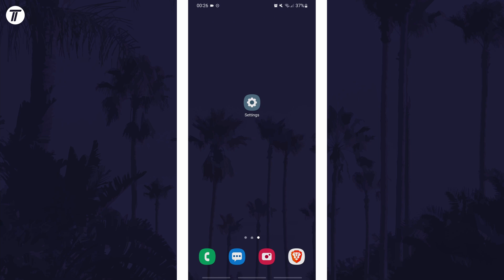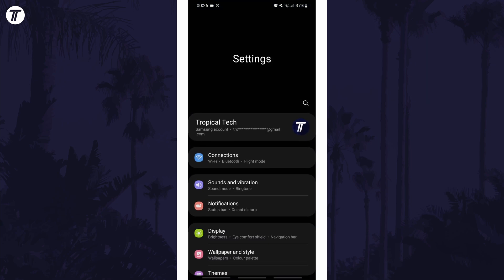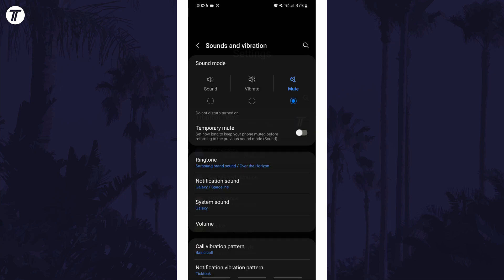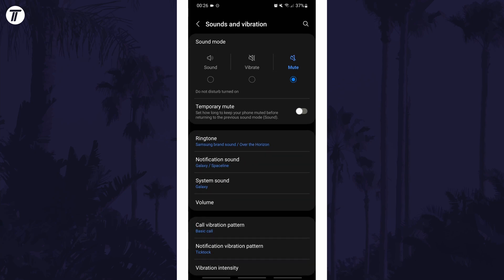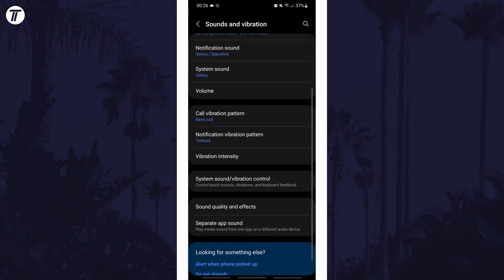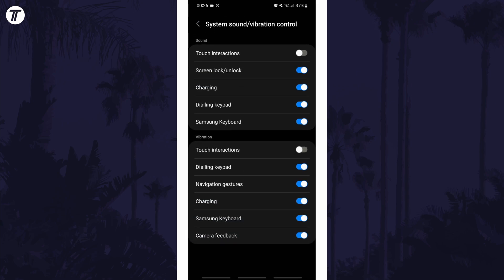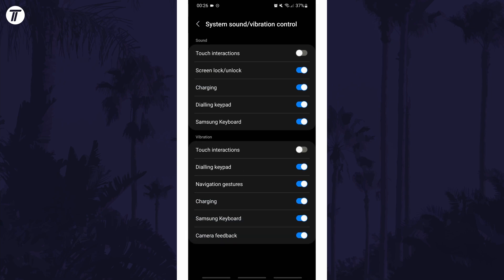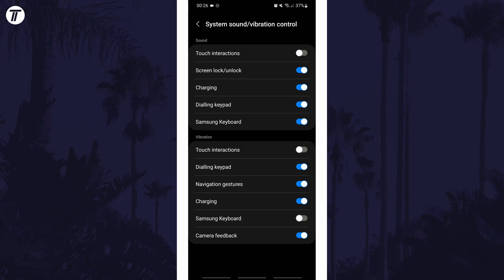How to Turn OFF Keyboard Vibration on Android Phone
Want to know how to turn off keyboard vibration on Android phone or tablet? This video will show you how to disable keyboard vibration on Android phone. You might want to know how to turn off keyboard vibration on Samsung phones if you don’t like the touch feedback. Hopefully today’s video helps show you how to turn off keyboard touch vibration on Android phones!